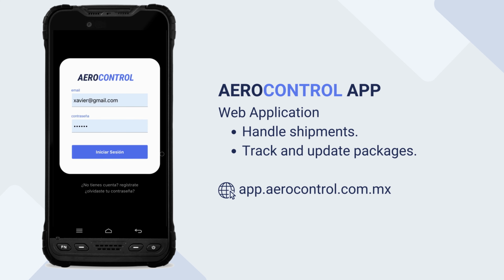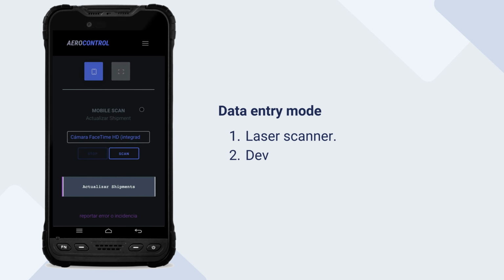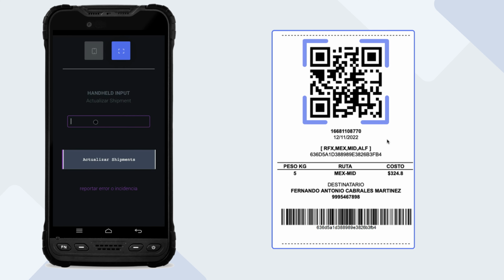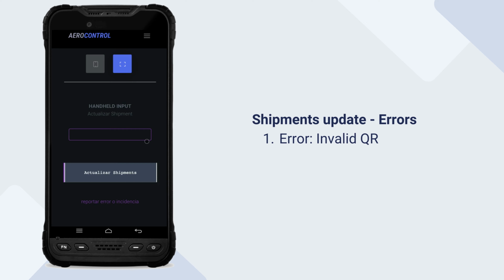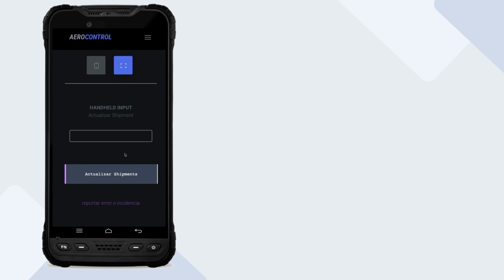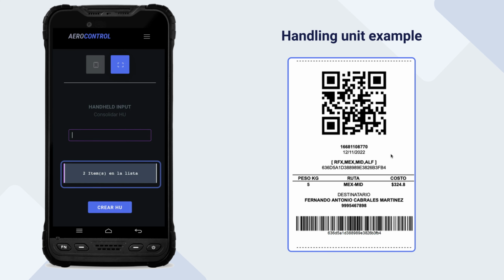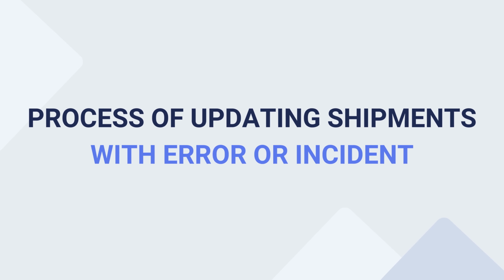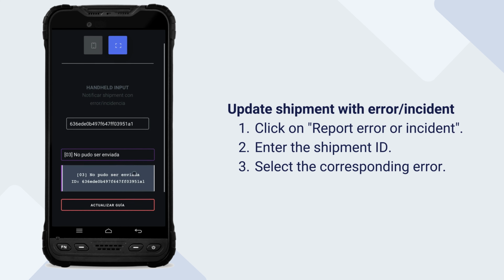Aerocontrol | Aerocharter de México